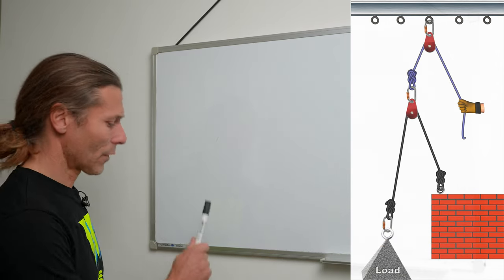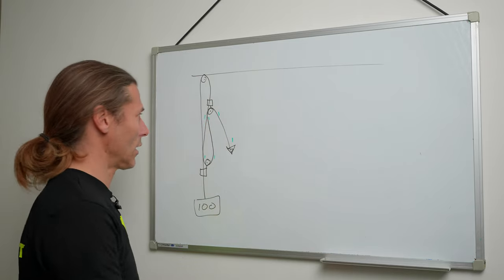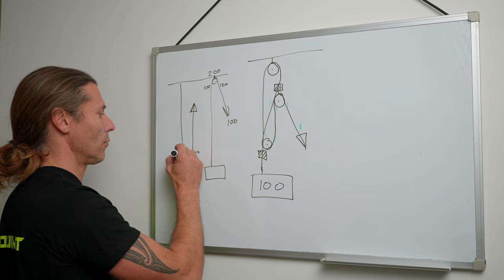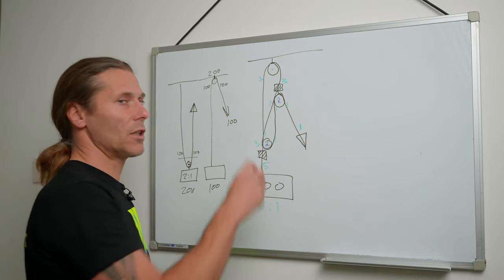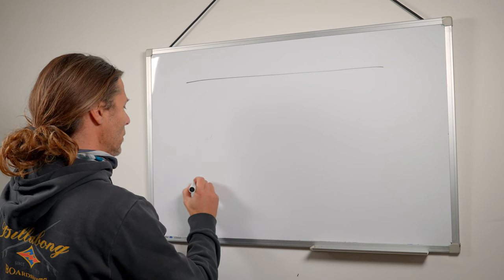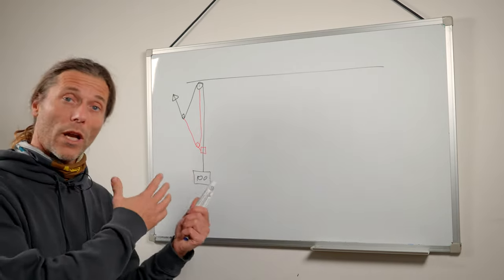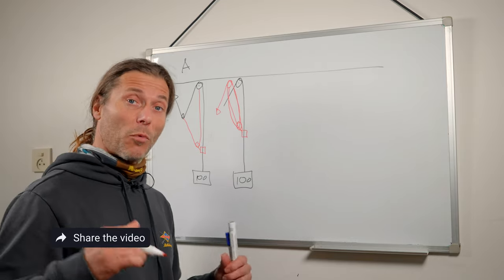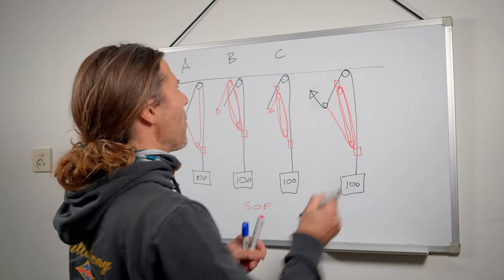What is a Complex Pulley Systems - The T-Method and MA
The final video on the three different types of pulley systems and we are talking about what is a Complex pulley system. One of the definitions of a complex pulley system is that the pulleys and the load move in different directions and at a different speed.

The answers of the quiz will be released on friday on the

Your one stop shop for all things rope access.

For almost 10 years I have been using Dapro Safety Workwear. They were the first company I encountered who made coveralls specifically designed for rope access. Pockets in all the right places, longer than standard legs and more room to move you arms. Great quality and durability too.

My favorite loadcell!
LineGrip LineScale 3:
A revolutionary digital all-in-one bluetooth dyno / load cell. PPE certified, 1280Hz  fast, 30kN WLL, and unique onboard-logging of up to 50 hours. The huge load eyes and 90kN breaking strength make it perfectly suited as a generous master point for any type of rigging challenge.

My favorite software to create images of my rigging to support in training, web, video and work method statements:
VRigger!
Make sure you enable cookies!

0:00 Intro
0:40 Simple and Compound Pulley Systems
1:10 Complex Pulley Systems
4:00 How to support the channel
9:22 10% of at VRigger
11:29 Quiz Time